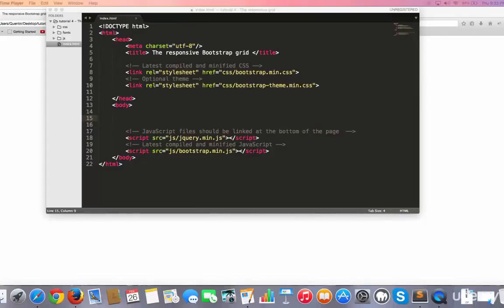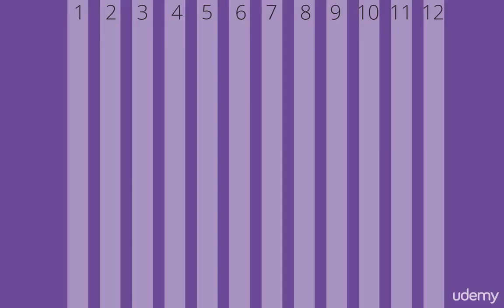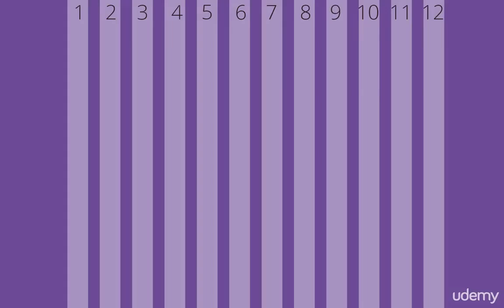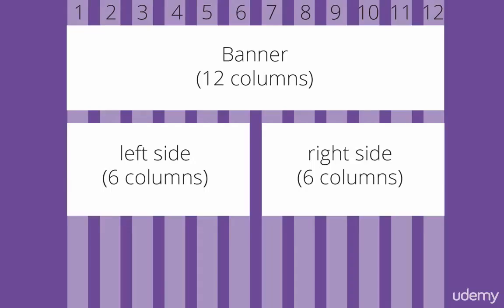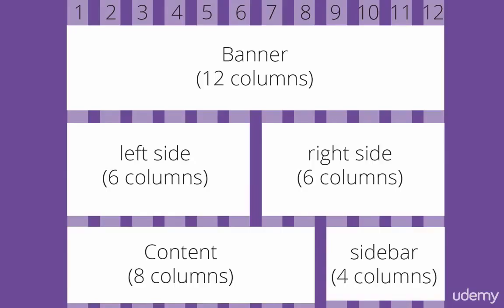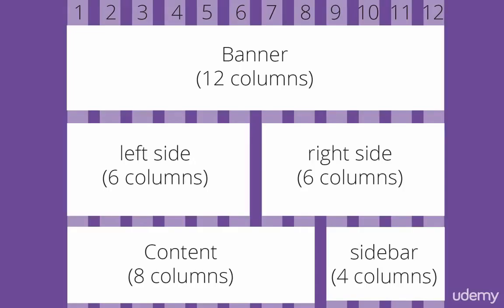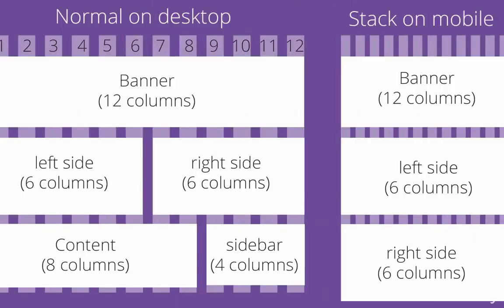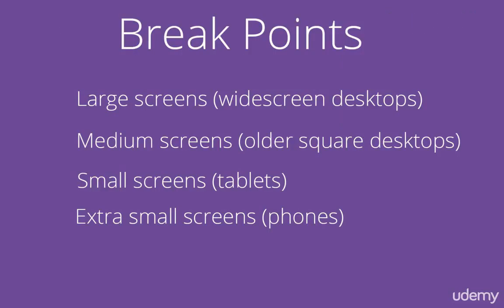001 Grid Explained